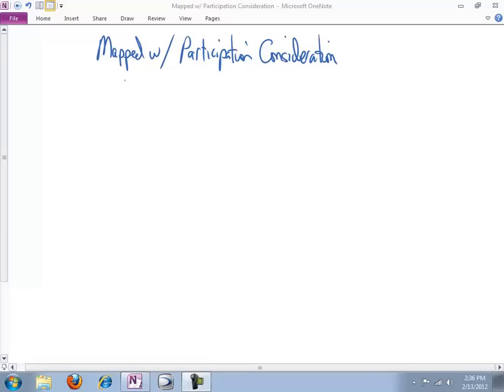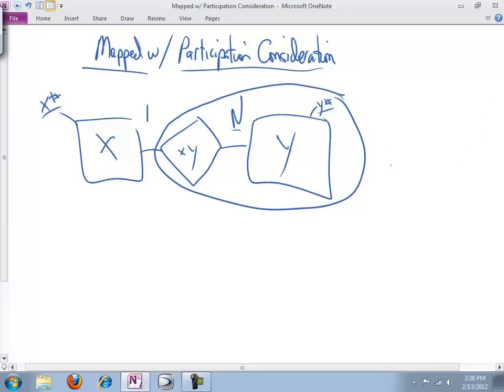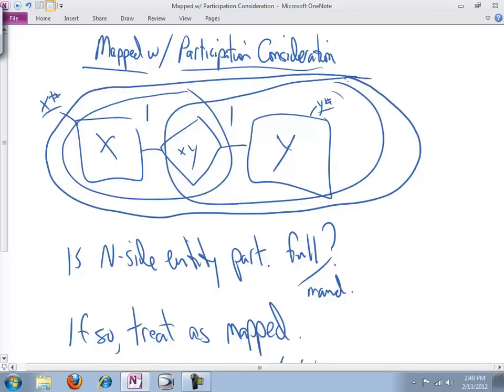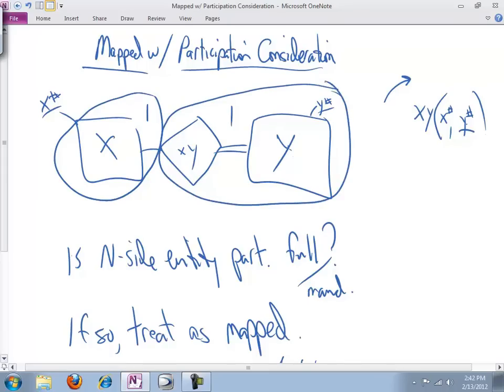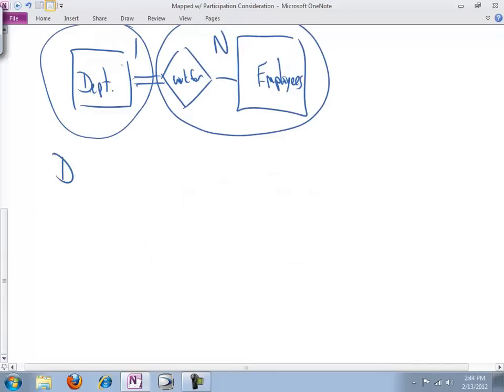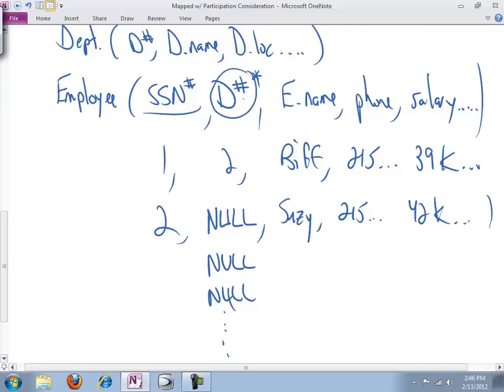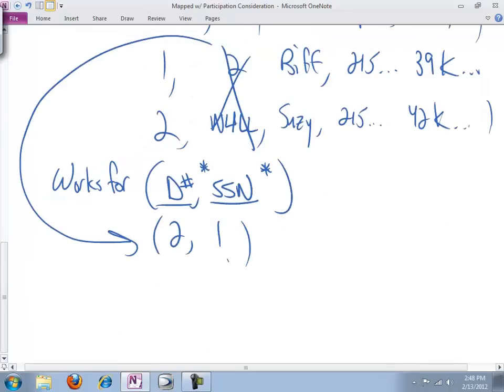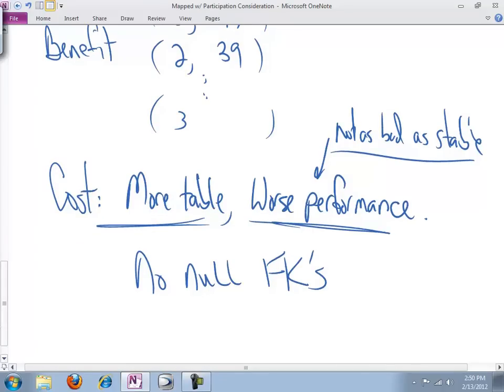Translation Part 4 - Mapped Translation w- Particpation (total-partial) Consideration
Details a variation on the mapped translation technique where entity participation influences the resulting set of relational schema